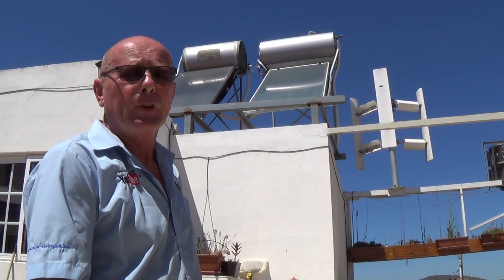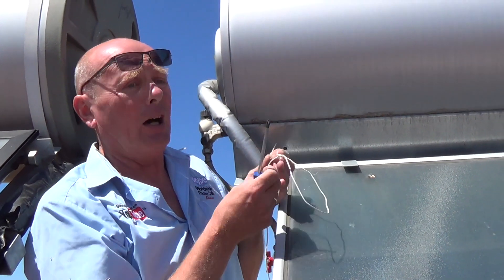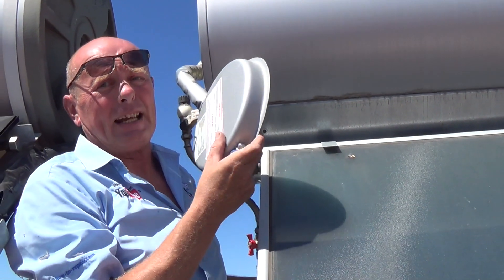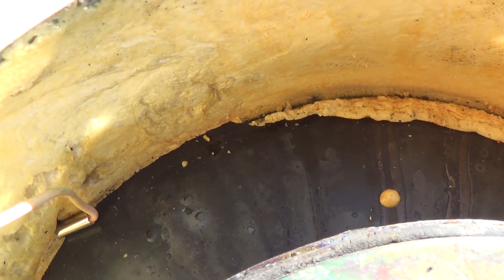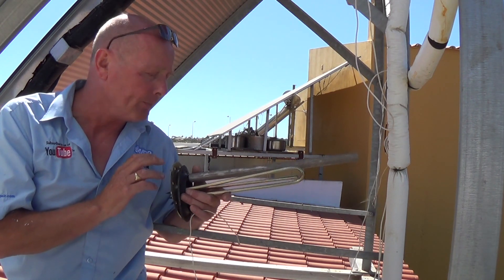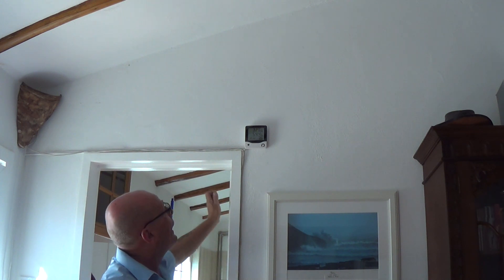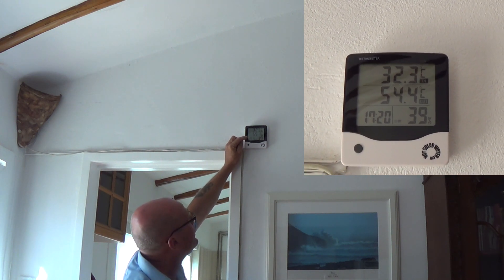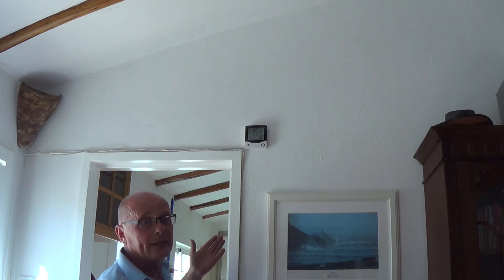Thermosolar Solar Water Heating - Temperature monitor control - Commercial Solar Heating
Hot Solar Water is part of the Thermosolar Group of Companies. A highly respected engineering group having over 50+ years experience in manuafacturing high quality solar water heating panels, with a proven performance in the most extreme climates.
Setting standards in quality & performance for thermal engineering, with production & testing facilities across Europe. Our engineers design, manufacture & train.  Where requested we also assist on larger more specialist projects Worldwide.
‘Private labelling’ for some of the largest Commerial Water Heating Companies, working with building services mechanical engineers on complex solar energy projects.
Solar water heating is the most cost effective renewable technology in the World.
The best water heating systems are sophisticated, engineered and built to last with a life expectancy of at least 35+ years.
Delivering heat energy for many applications from Domestic, Commercial & Off-Grid sites in remote, sometimes hostile regions.
Carbon FREE hot water for homes, swimming pool heating, underfloor heating and industrial process heat.
For more details on Europe's leading solar water heating panel manufacturer
How to install a Solar Water Thermosiphon Geyser temperature monitor system to your house or apartment
0:00 – Solar Water Heating Temperature Monitor
0:18 – solar water monitor controller
0:32 – Thermosolar hot water
2:07 – Solar tank anode
2:29 – solar water tank
5:30 – used anode
8:11 – solar panel tanks
9:25 – solar water systems